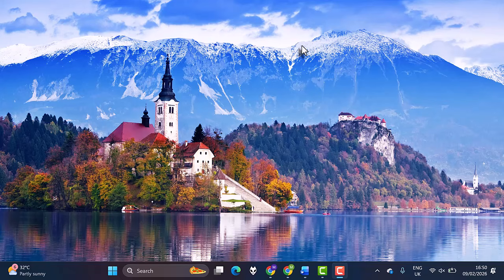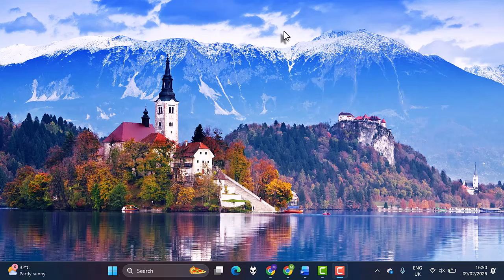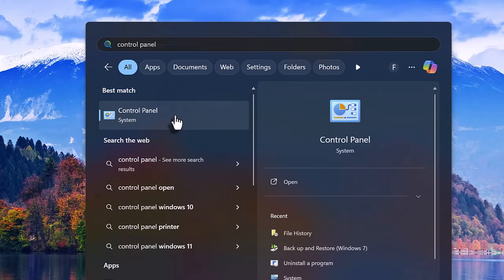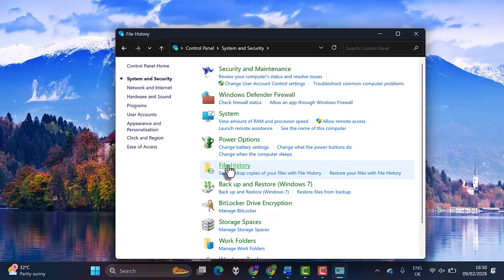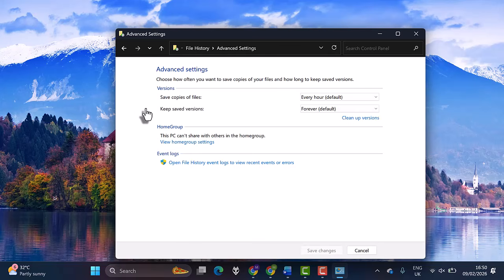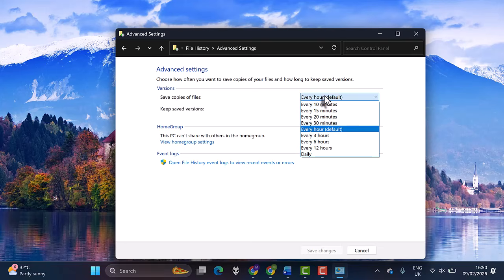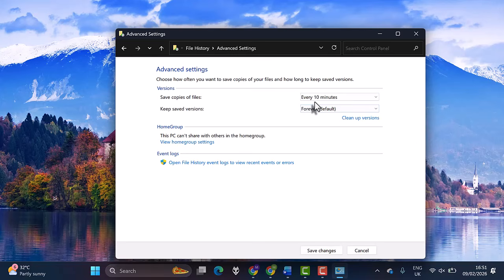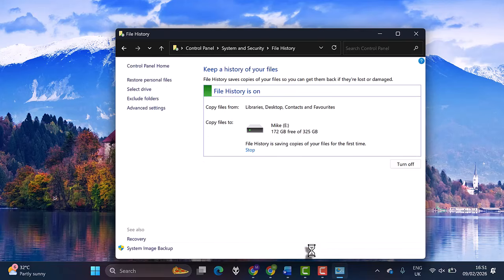How to Backup Windows 11 to an External Drive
In this video, I’ll show you how to backup your files in Windows 11 to an external hard drive using the built-in File History feature through Control Panel.

If you’re seeing the message “This feature is not available on a portable workstation environment”, this method is the correct workaround. Microsoft has hidden File History from the Settings app in Windows 11, but it is still fully functional through Control Panel.

This tutorial covers:

How to enable File History in Windows 11

Backing up files to an external hard drive

Supported folders like Documents, Desktop, Pictures, and Videos

A backup method that works on portable or external Windows installations

This is a safe, built-in solution that requires no third-party software.